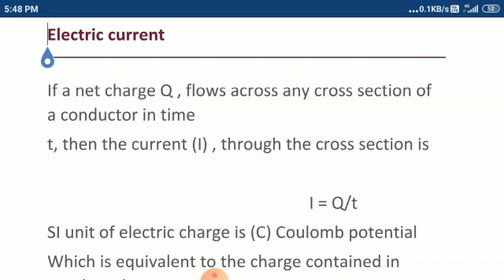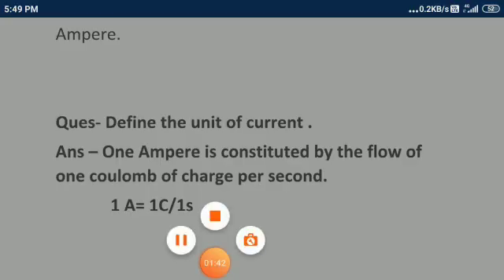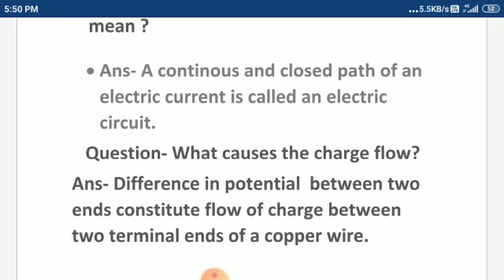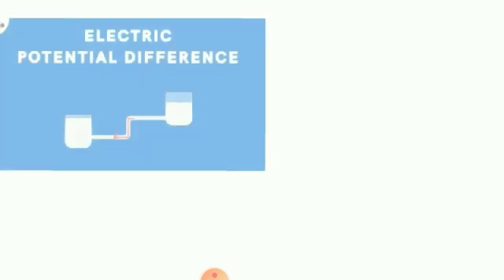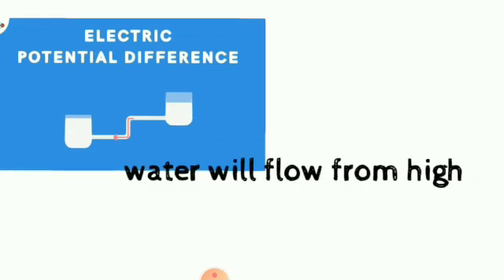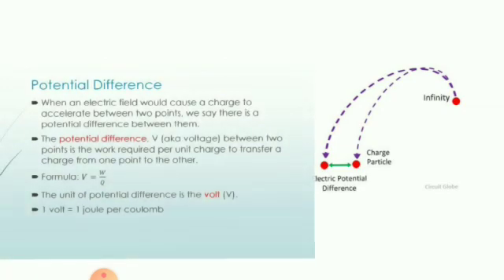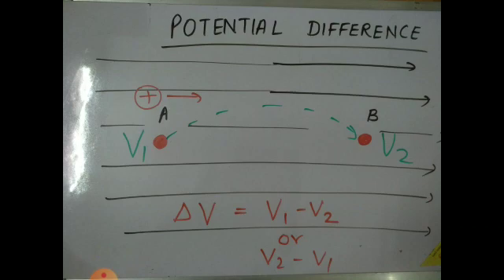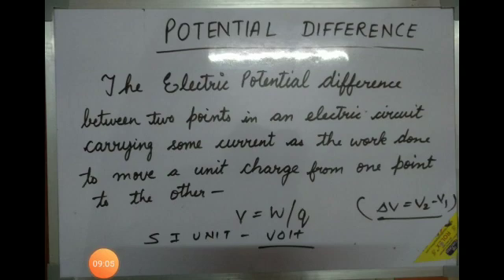Class-X Physics Chapter-12 Electricity (Part-2)